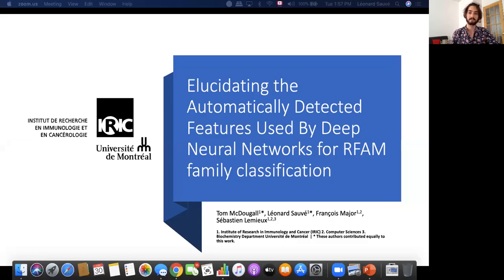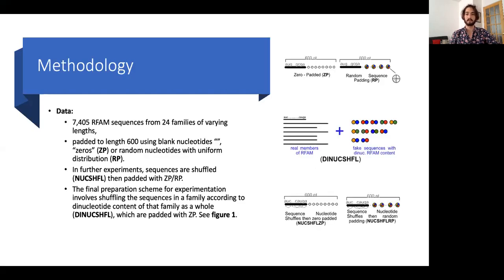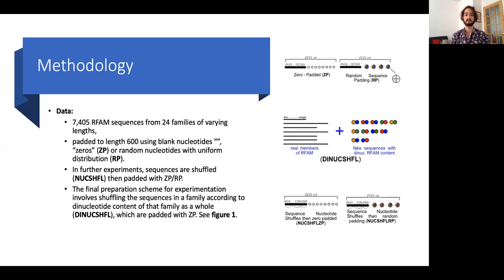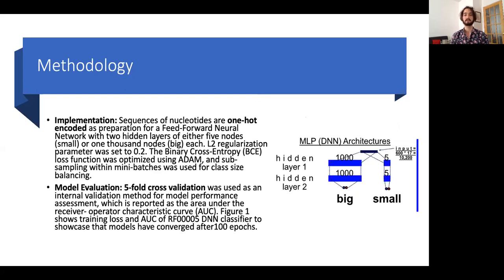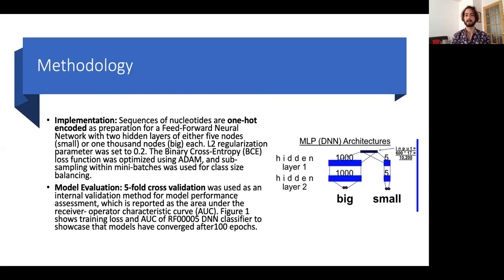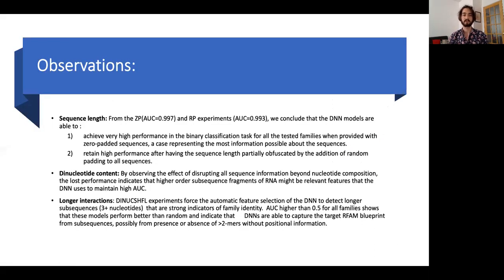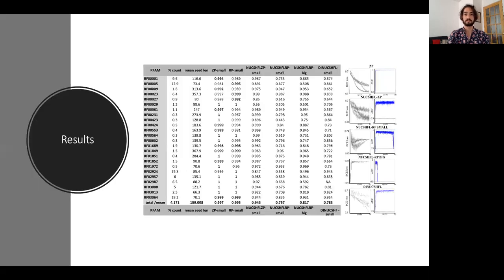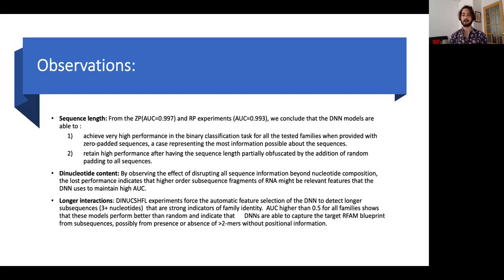ISMB 2020 - POSTER short talk - Automatically detected features used by DNN for RFAM classification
In this study, we show that deep feed-forward neural nets are able to accurately classify RNA families directly from RNA sequences. We demonstrate to what degree those models use length, as well as nucleotide and dinucleotide composition, and higher order subsequences present in the RNA to make accurate predictions by selectively obfuscating combinations of these features.